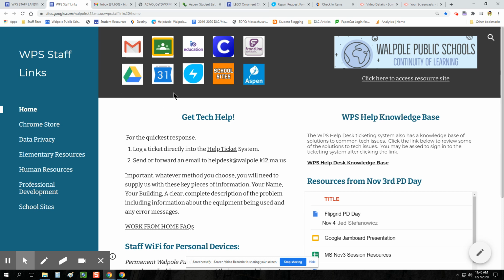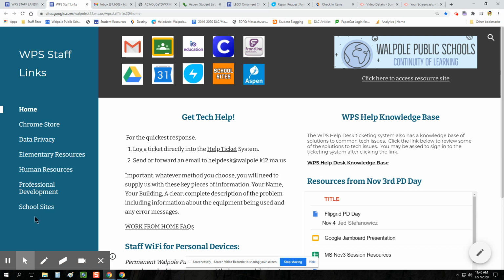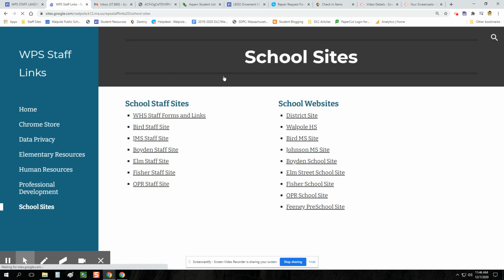WPS Staff Links Overview